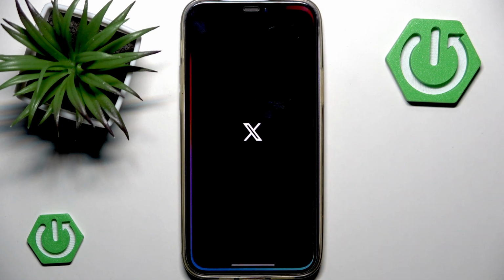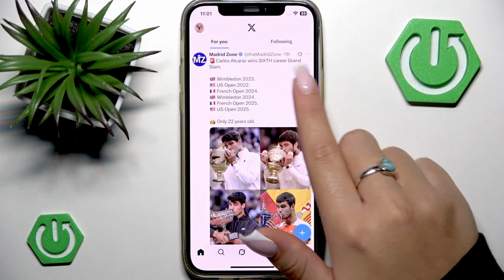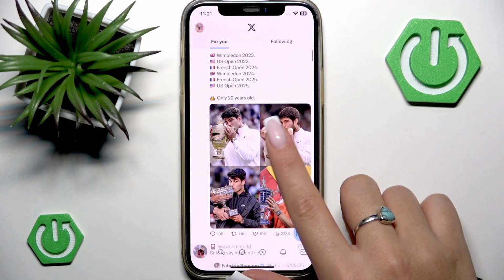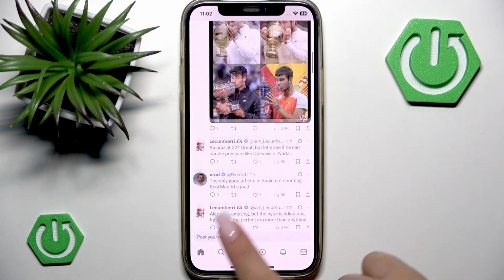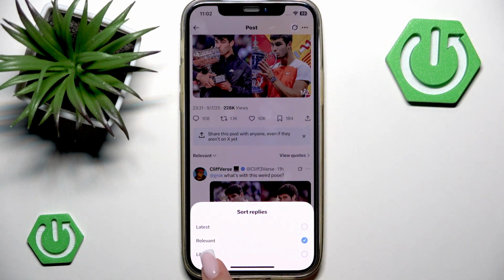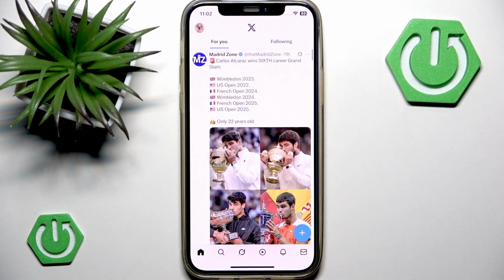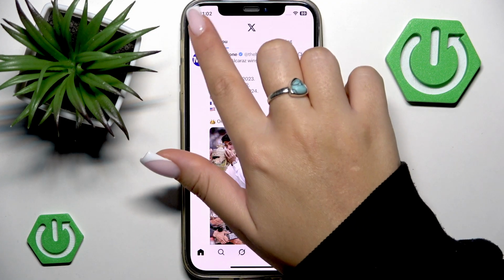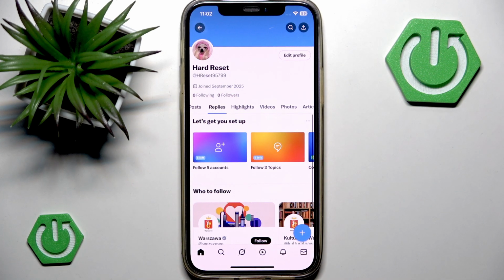How To Read Comments On X Post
If you want to know how to read comments on any X (formerly Twitter) post, this video will show you the simple steps to view and filter comments easily. We’ll guide you through opening the X app, selecting a post, and accessing the comments section. You’ll also learn how to sort comments by latest, relevant, or most liked, and how to find your own comments and replies on your X account. Whether you’re new to X or just want to make sure you’re seeing all the replies, this guide will help you navigate the comment section quickly and efficiently.

How to see all replies on X (Twitter) post?
How to find my own comments and replies on X app?

0:00 Introduction
0:05 Open X and select a post
0:15 How to access the comments section
0:30 Tips for tapping the right area
0:40 Scrolling and viewing all comments
0:50 How to filter comments (latest, relevant, likes)
1:00 How to find your own comments and replies
1:20 Conclusion